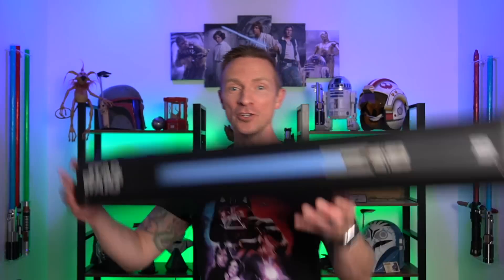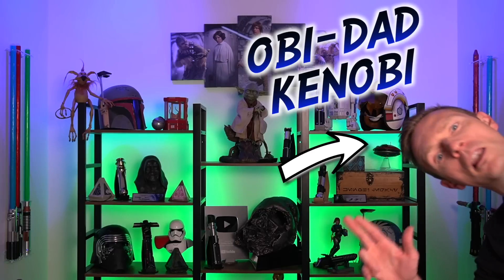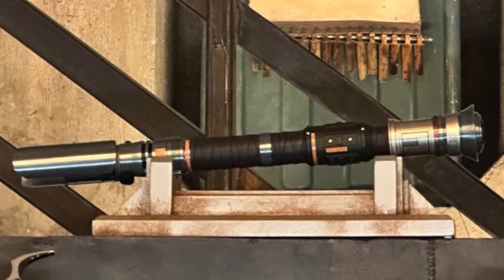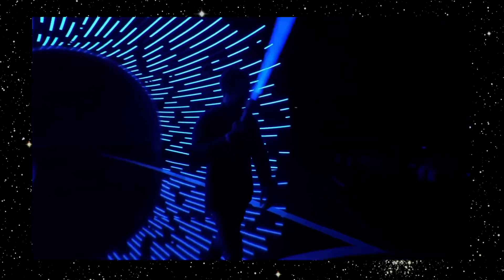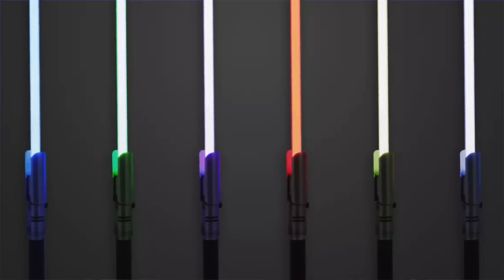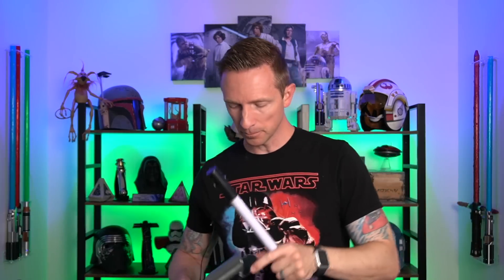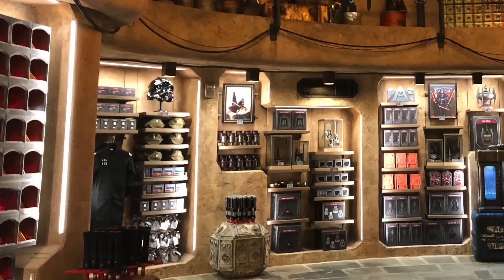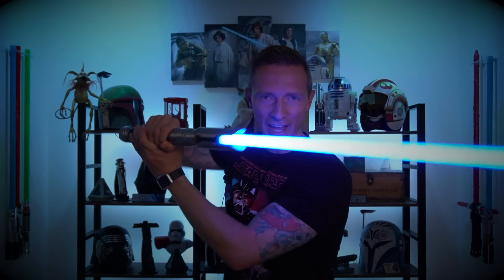New! Jedi Survivor Galaxy's Edge Legacy Lightsaber from Disney Parks!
Shop Disney just released the New Cal Kestis Star Wars Jedi Survivor Legacy lightsaber to Disney parks! Will the sounds change with the colors? How many colors will it change? How does it feel? I will answer all those questions and more so come hang out!

00:00 Jedi Survivor Lightsaber
05:36 Close Up
06:51 Comparison
07:52 Turn It On!